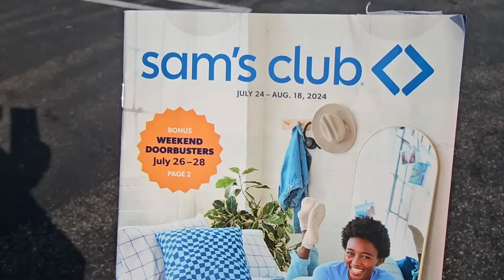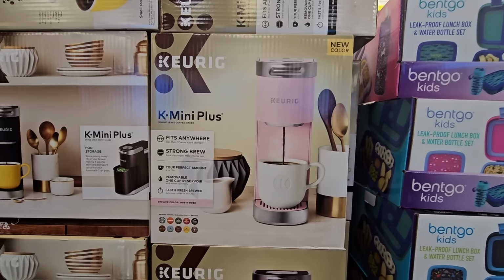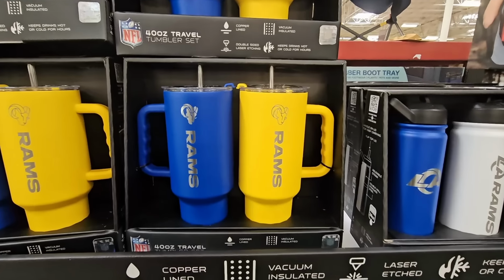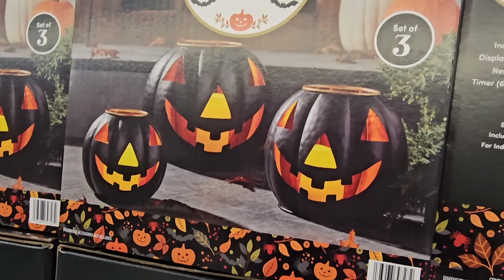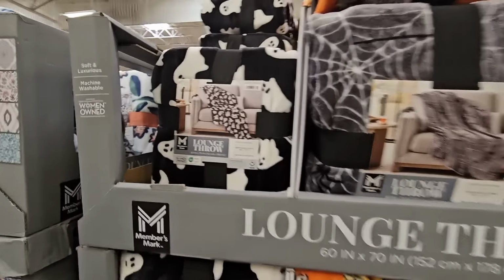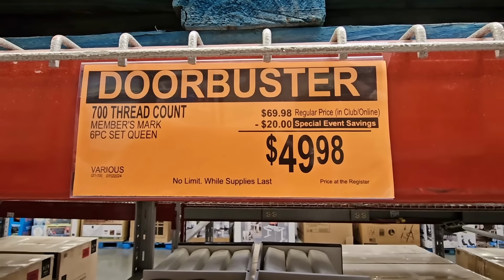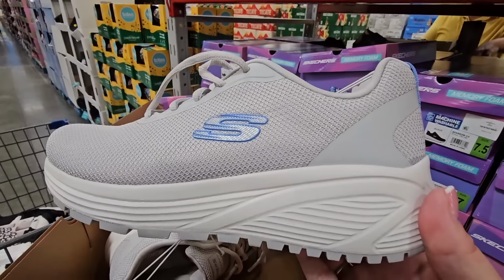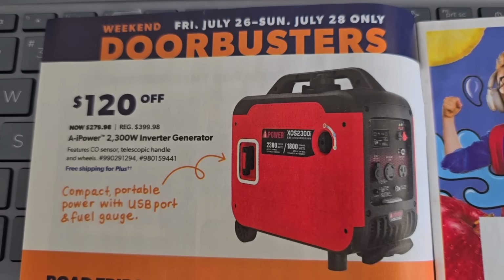🛒SAM'S CLUB DOORBUSTERS & NEW ITEMS for JULY 2024! 3 DAYS ONLY!✨️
✨️HELLO my Friendly Shoppers & WELCOME to Gina's Shopping Life and Channel! 🛒 If you LOVE to shop, you are in the right place! 🤩

✨️Today we are in Southern California shopping at Sam's Club. So many great savings to check out!